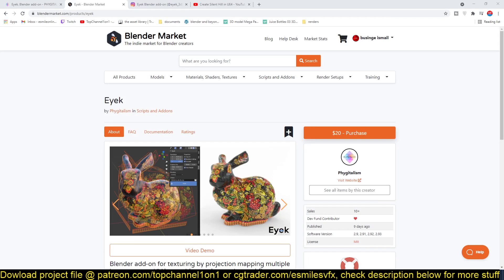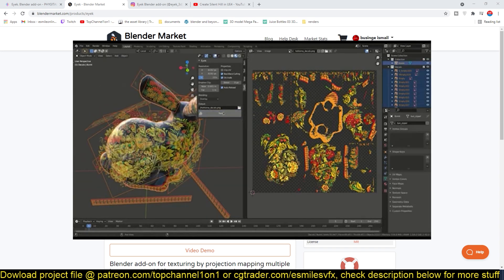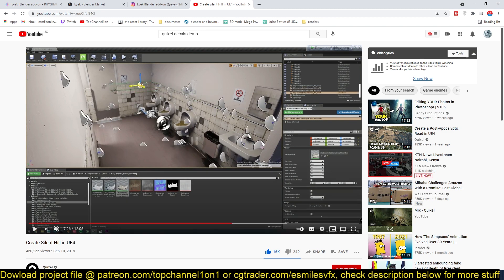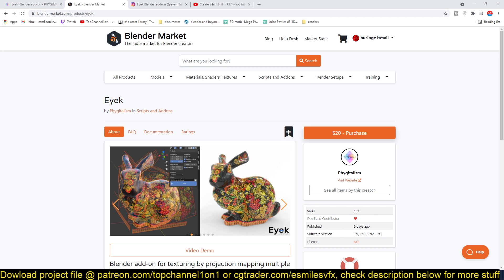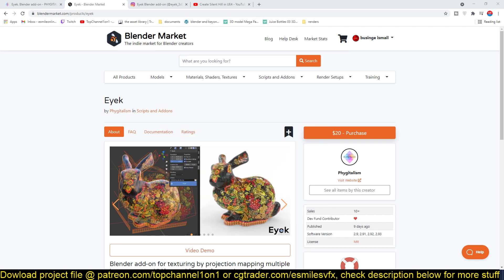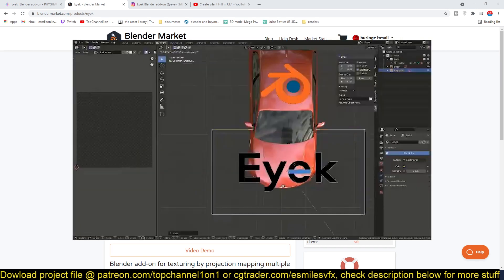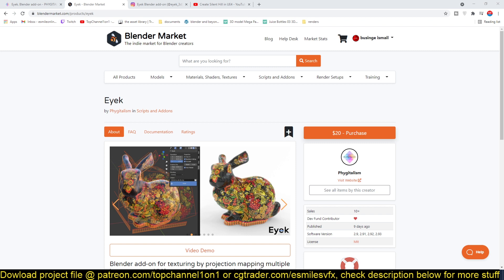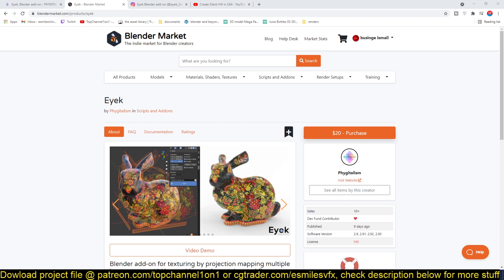Make texturing alot easier with this tool in blender